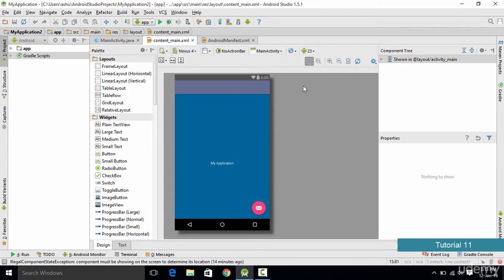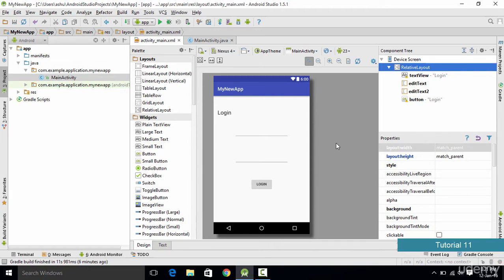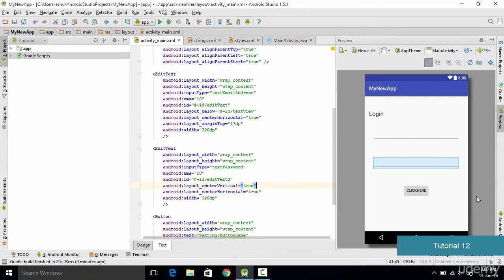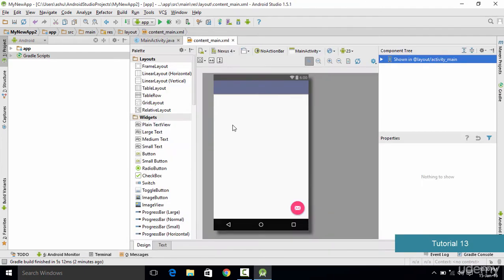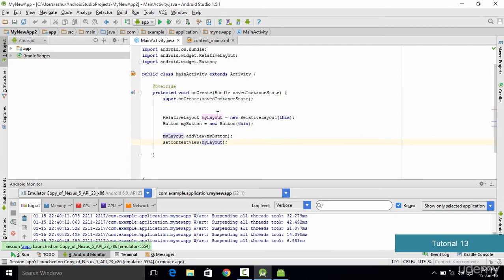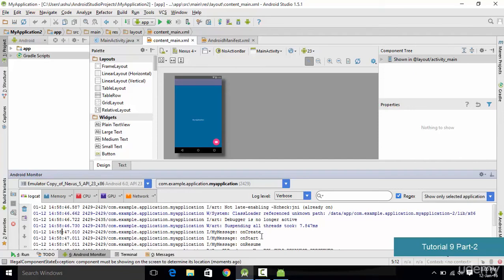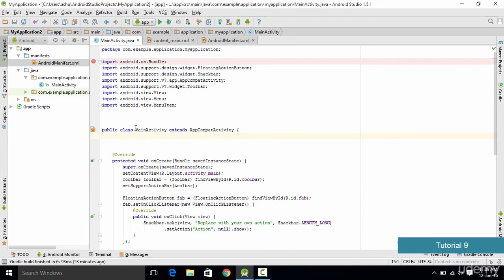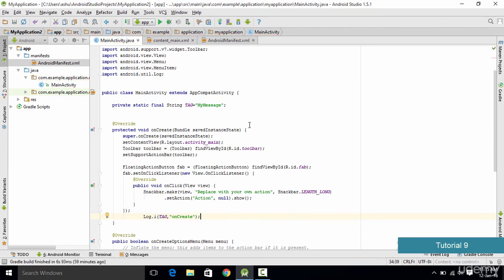A1 Building The User Interface Part 1 1 Join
- Building The User Interface Part-1
- Building The User Interface Part-2
- Building User Interface Using Java
- Example For Changing States
- Understanding Activity States